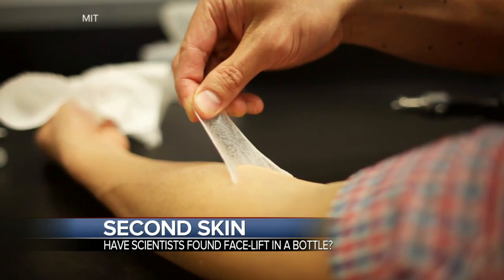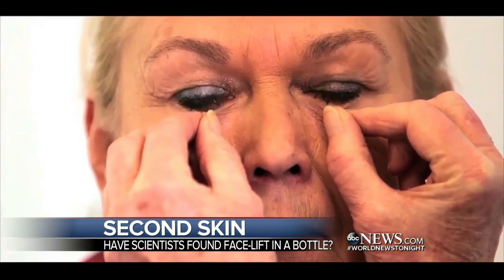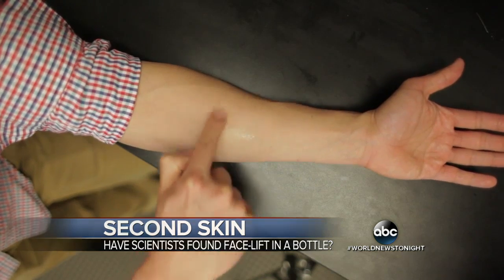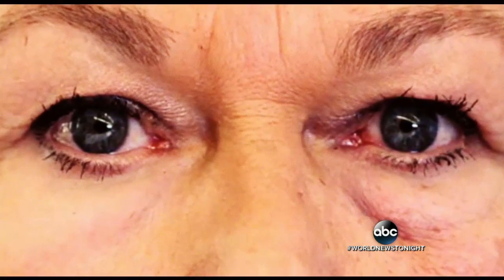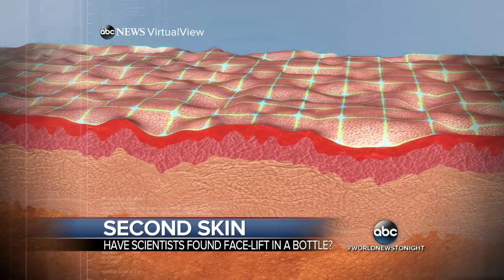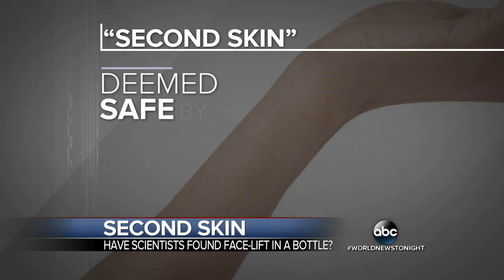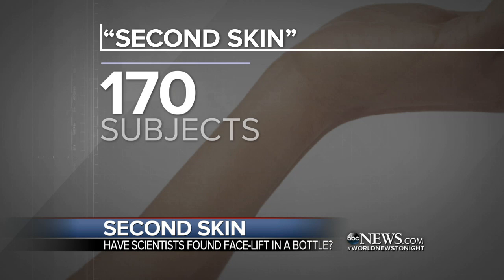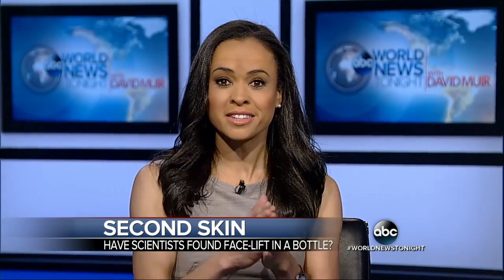Stopping the Signs of Aging | Possible New Breakthrough Discovered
Scientists are developing a second skin that could make wrinkles and bags completely invisible.